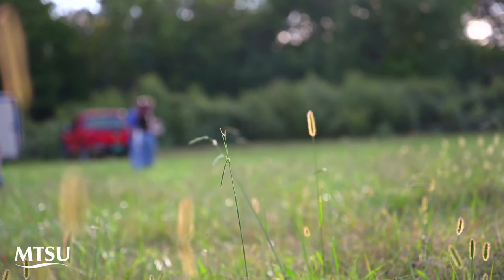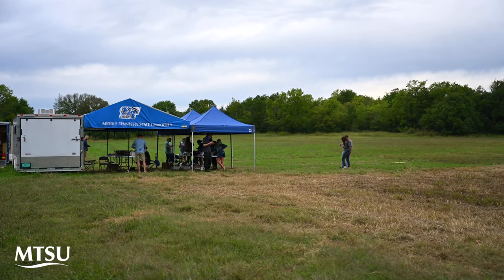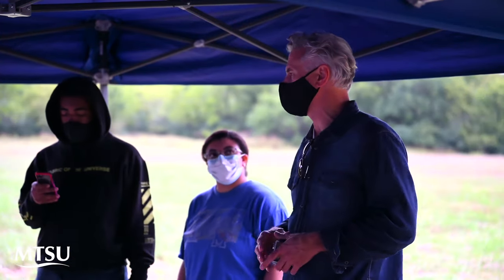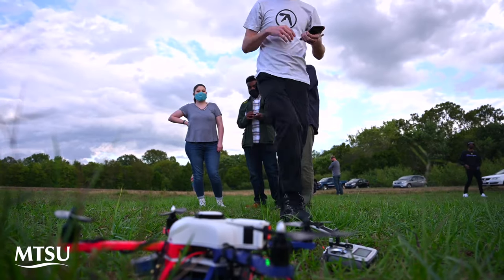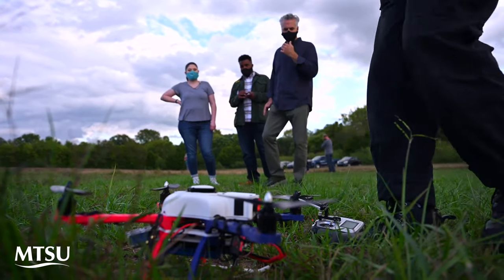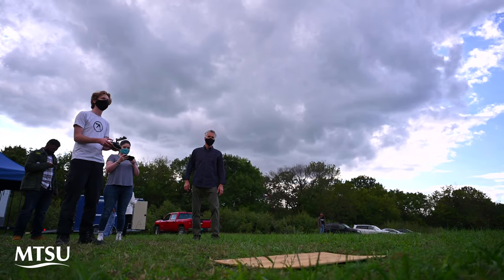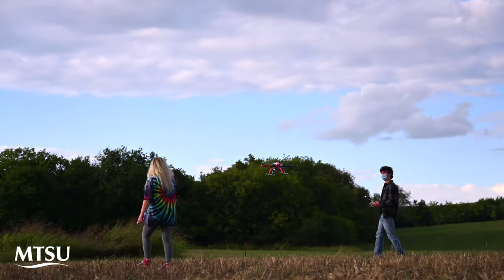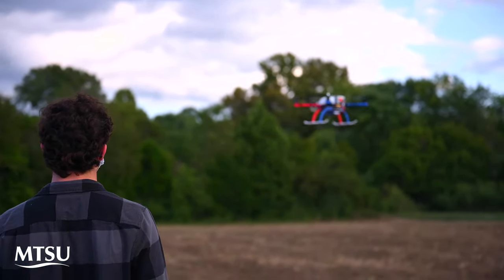Learn to Fly Drones in MTSU's Drone Cinematography Class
Interested in filmmaking? Ever wanted to fly a drone? You can do both in MTSU's Drone Cinematography class that meshes filmmaking techniques with drone-flying skills to teach students in Aerospace and Media Arts valuable skills in a growing industry.

Videography: Cat Curtis-Murphy
Video Editing: Rachel Byrnes